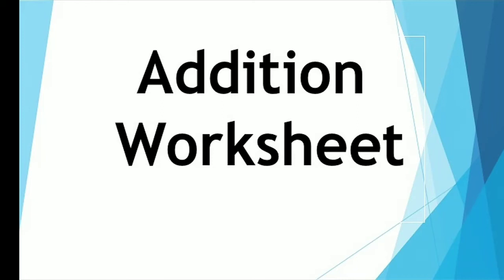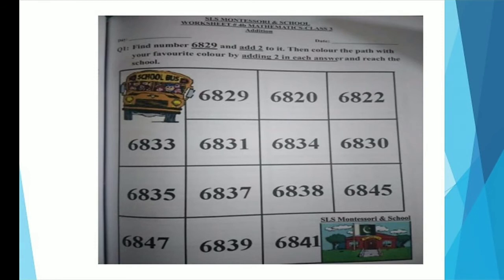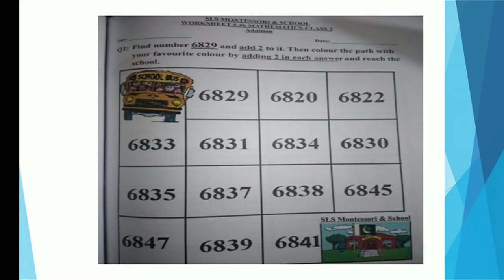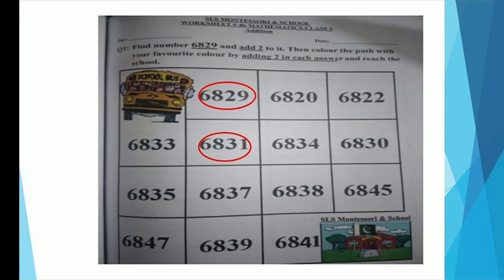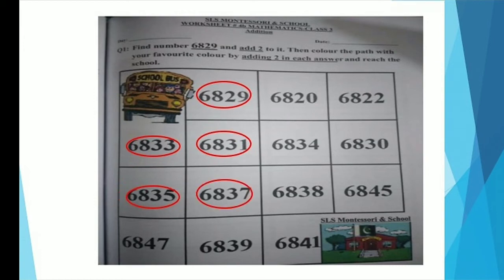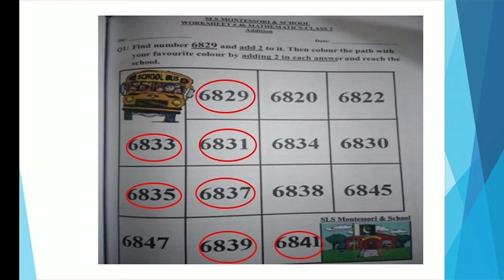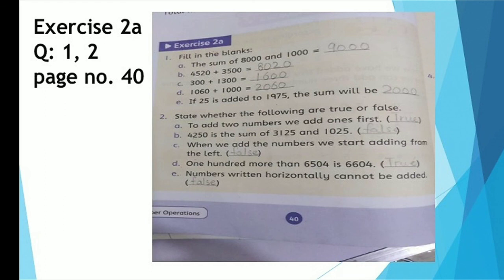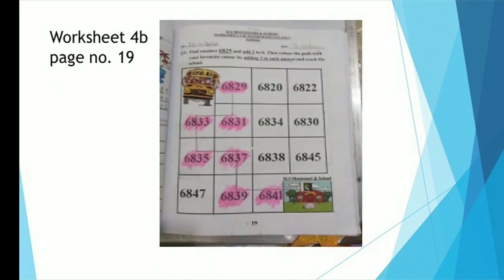Class 3 Math (Video 9c Addition worksheet no. 4b and Ex no. 2a Q no. 1 to 4 answers)